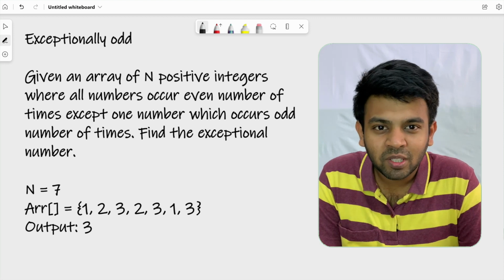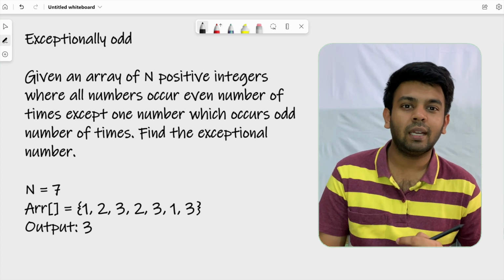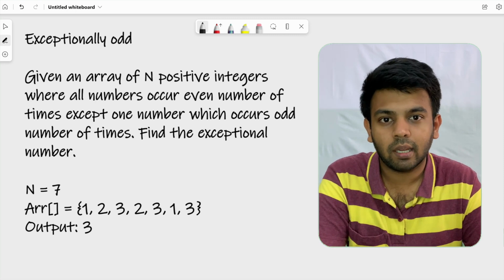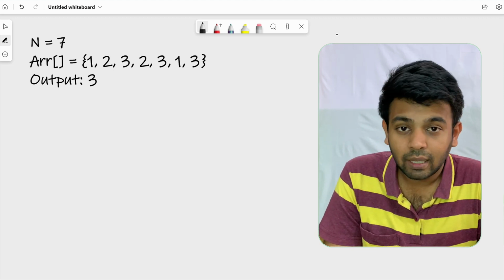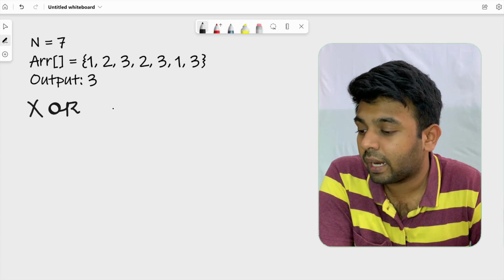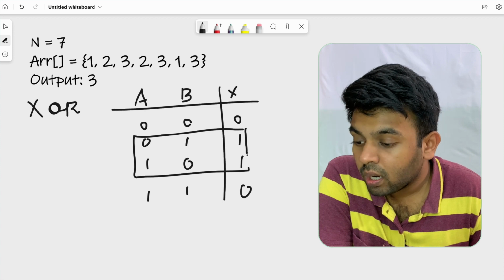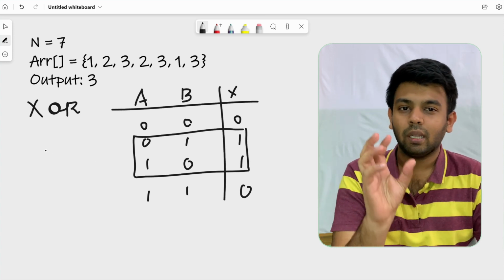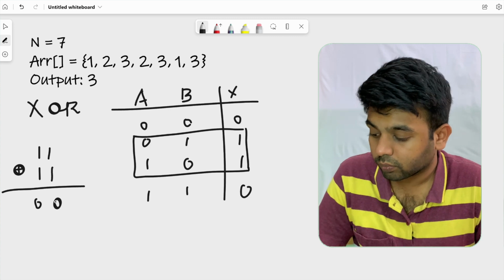Amazon Snapdeal Interview Question | Exceptionally odd | 100DaysOfCode | code io English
Exceptionally odd
Given an array of N positive integers where all numbers occur even number of times except one number which occurs odd number of times. Find the exceptional number.